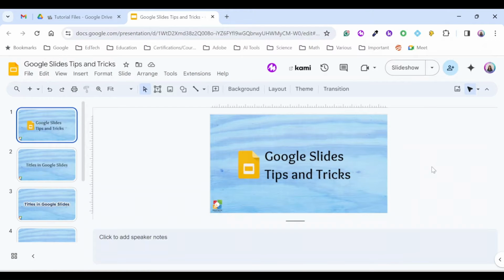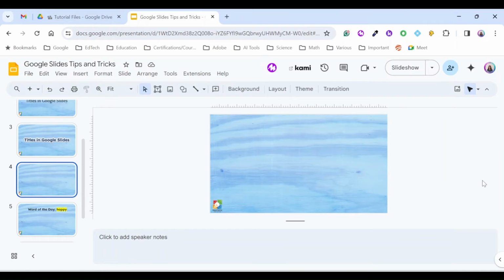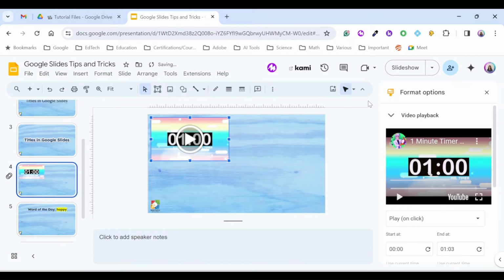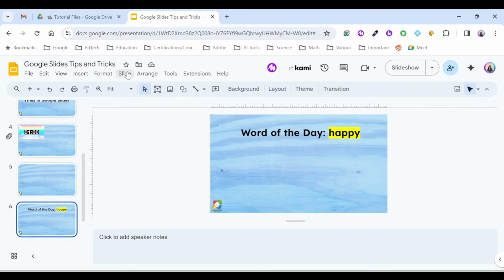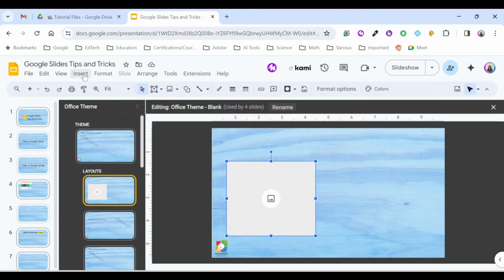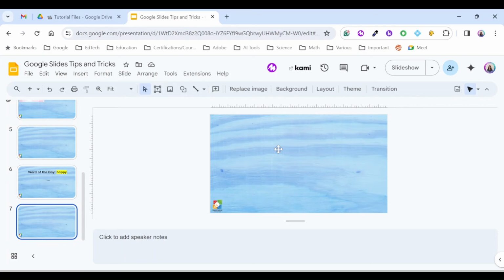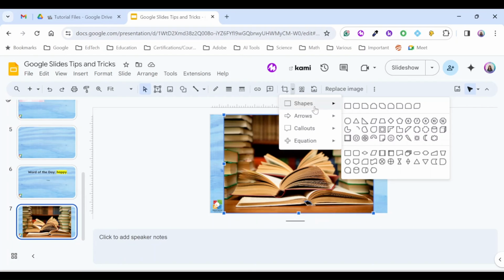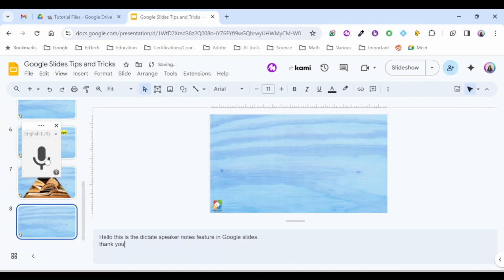Google Slides Tips & Tricks - Part 2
If you are a teacher or a Google Slides user and you are ready to take your Google Slides presentations to the next level, this video builds on our previous tricks, revealing 5 MORE hidden gems to transform your slides!

💻 Resource mentioned in the video:
⌚ Time Stamps:
00:00 Intro
00:16 Tip 1: Change Slide Dimensions
01:20 Tip 2: Adding Timers to Google Slides
02:29 Tip 3: Adding Placeholders
04:58 Tip 4: Cropping Images to Shapes
06:23 Tip 5: Dictate Speaker Notes